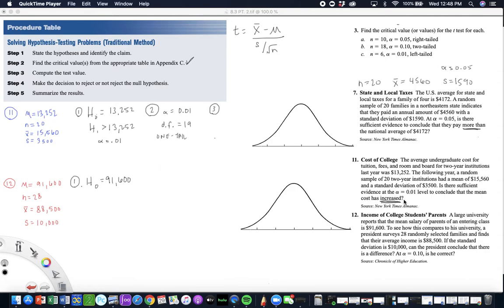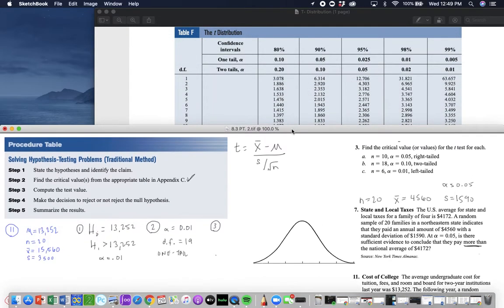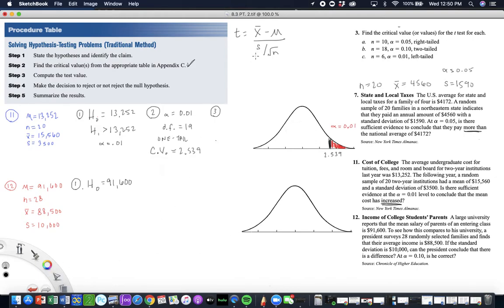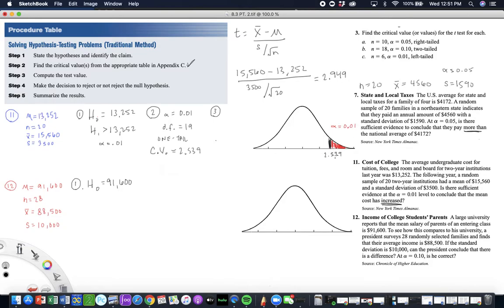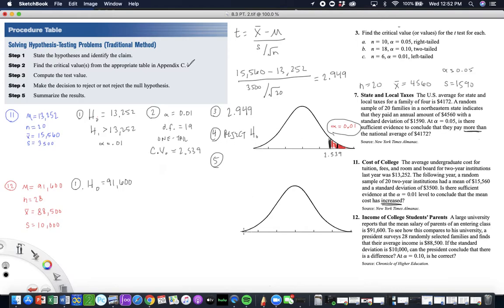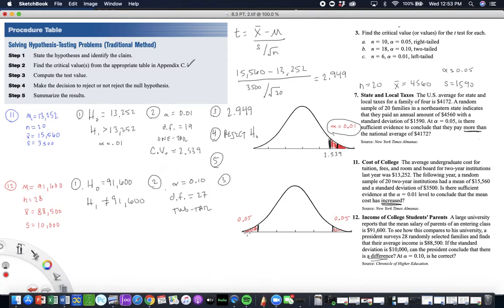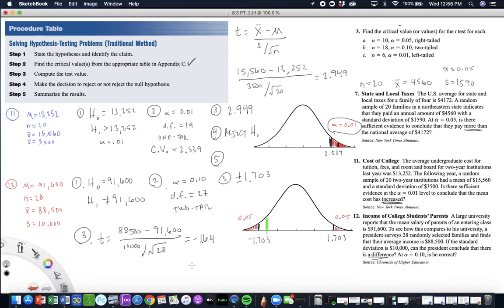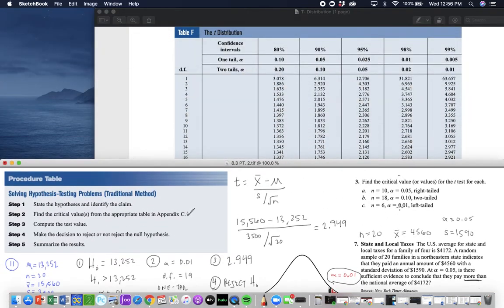8.3 Video Pt.2